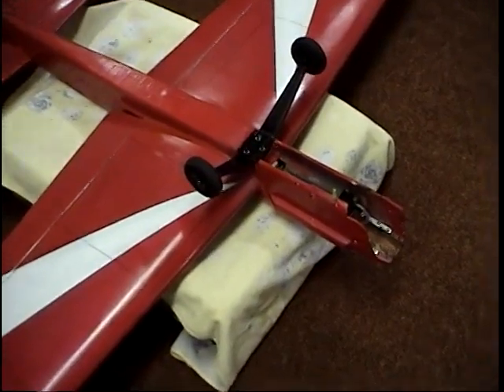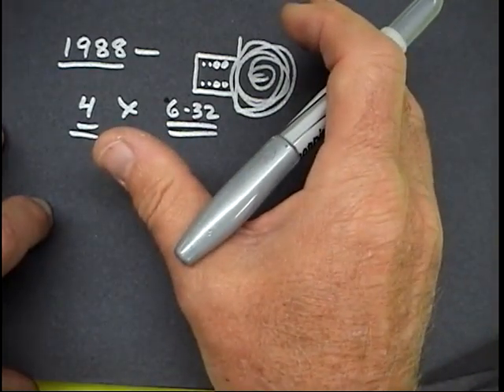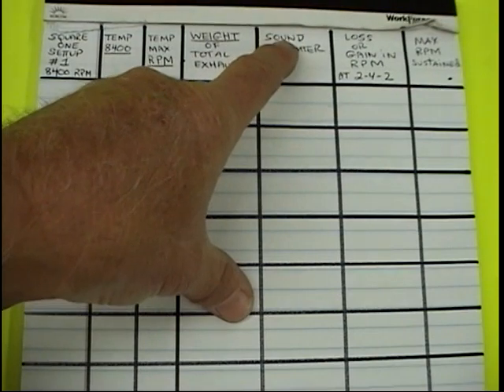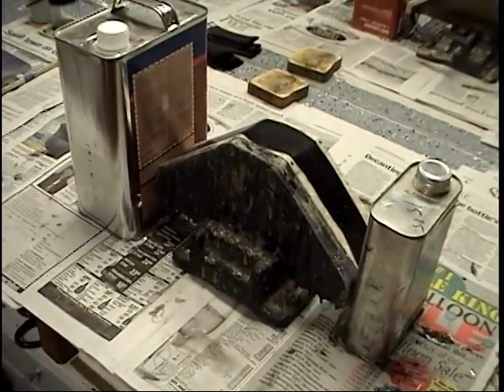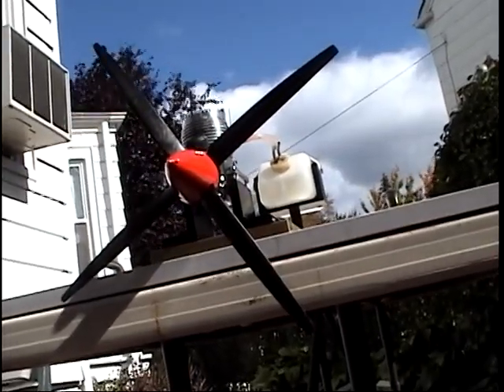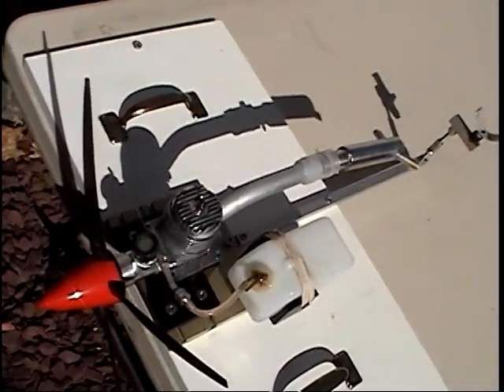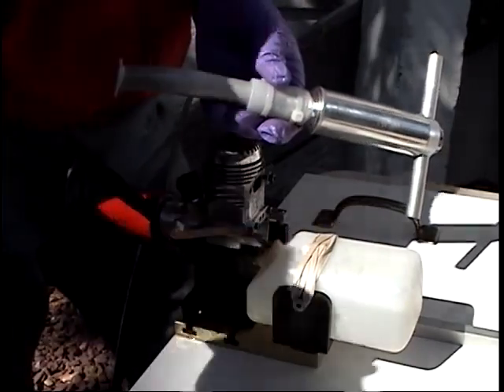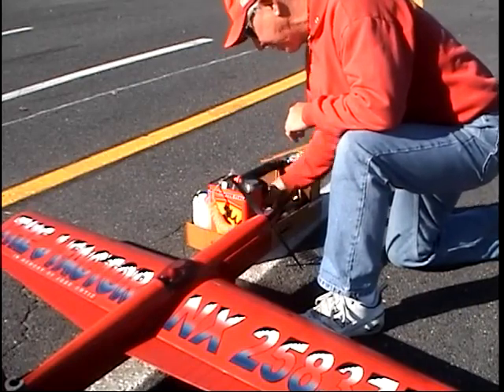Novanta R0 Jett 90 part 3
Muffler tests  Title2 1